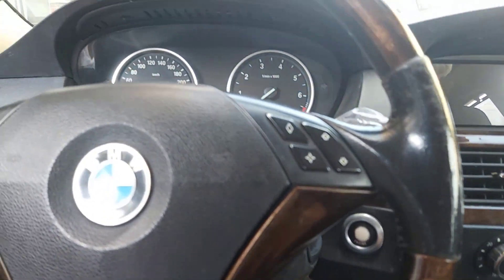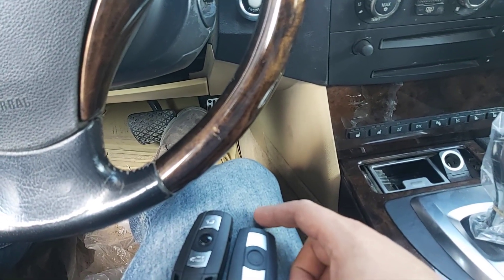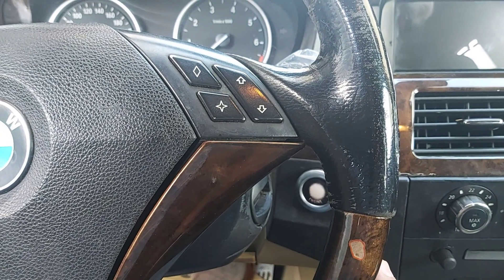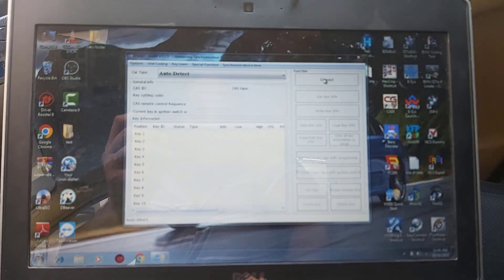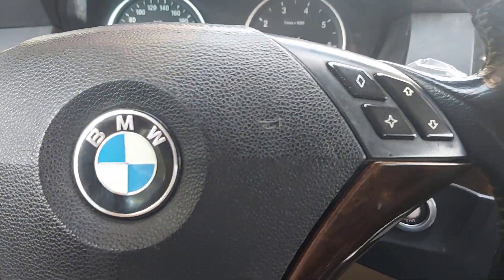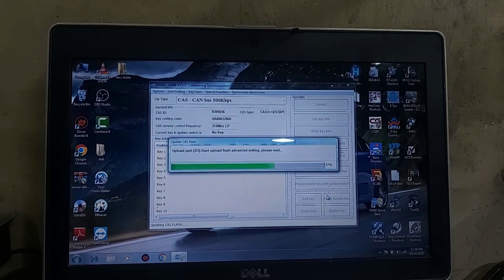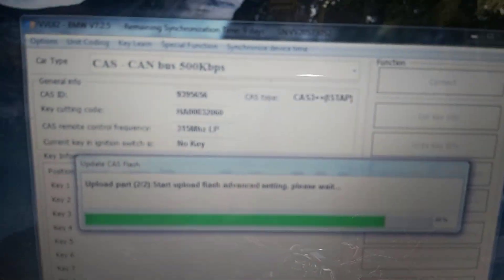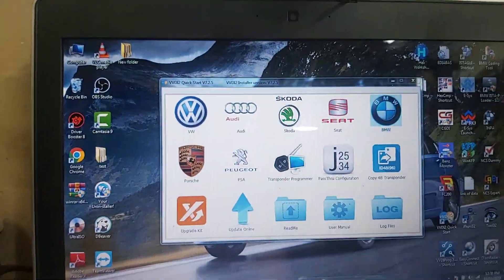3rd part E60 540i Adding Keys (VVDI PROG Backup & VVDI2 Cas3+ Istap Bench Downgrade)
On This Part Is How To Make A Backup With VVDI Prog From BMW CAS (Recommended Before Downgrading Or Reflashing Or Preprocessing By VVDI2 Or Any Tool) ... Downgrading Or Programming CAS3+ Istap Version 9395656 On Bench with VVDI2